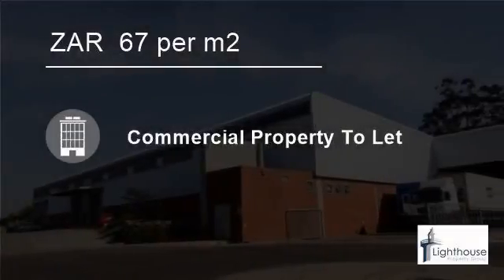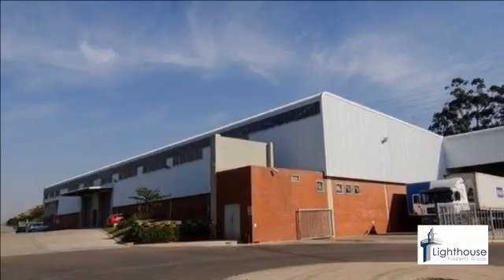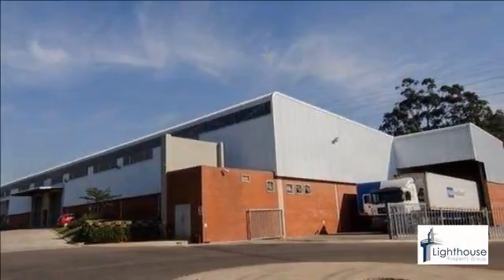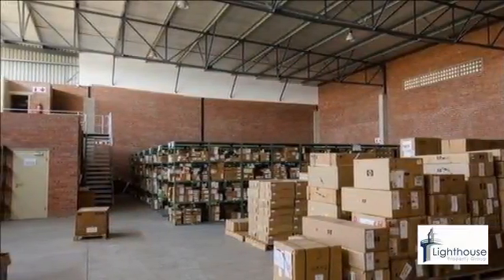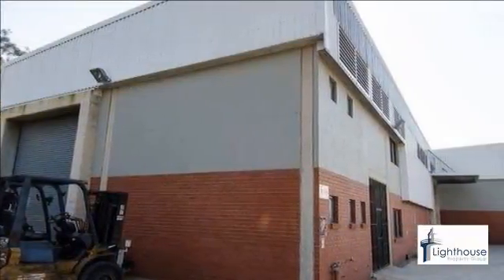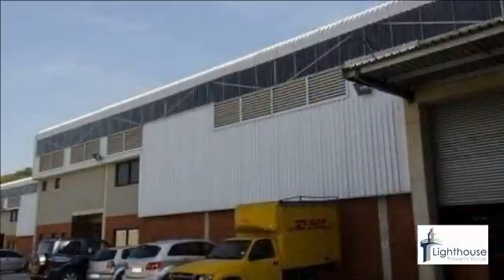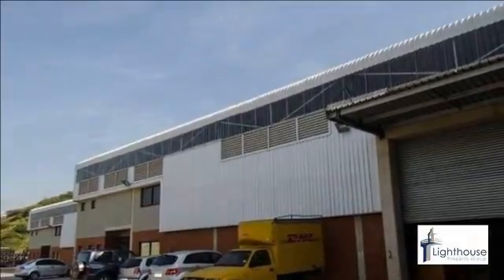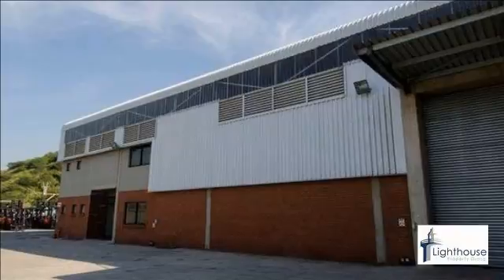Warehouse For Rent in Riverhorse Valley, Umhlanga, KwaZulu Natal, South Africa for ZAR 67 per month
Prime warehouse space located in the sought after Riverside Business Park. Unit consists of 607m2 warehouse, 70m2 Office, 1 Roller shutter door & ablutions on mezzanine. Riverside Business Park offers 24 hour security and is perfectly positioned alongside the N2 with freeway visibility. Unit has 1 roller shutter door and a s...

Property ref: CL2048